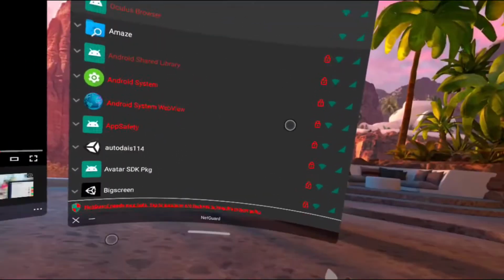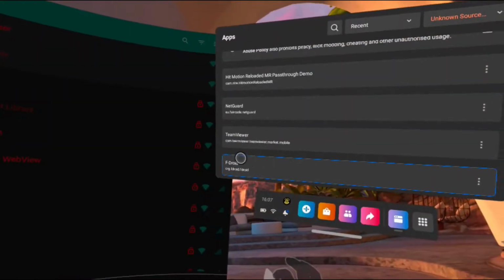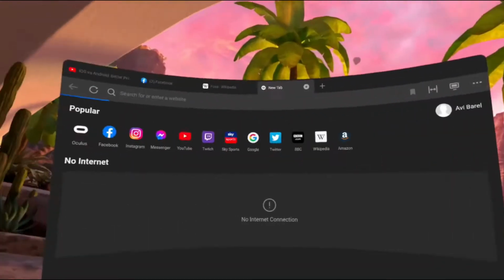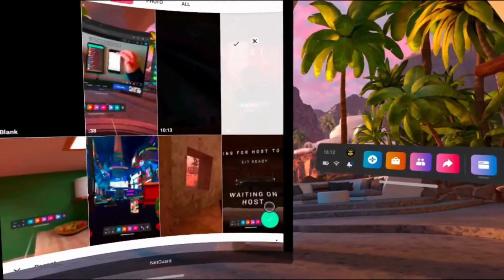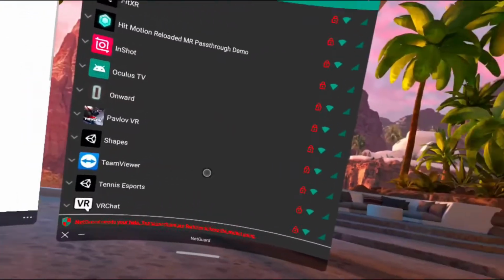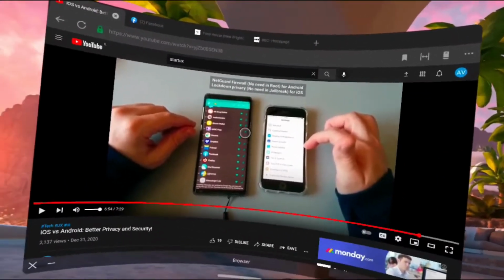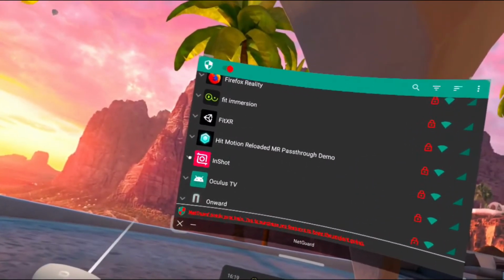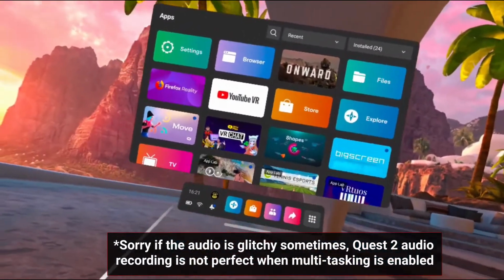How to protect your Privacy and CyberSecurity in the Metaverse & XR! It works great on Meta Quest 2.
Here's a quick tutorial from me, successfully done on the Oculus / Meta Quest 2:

I already talked about this method for Smartphones, but now it's time to do so in XR! Even a non-techy users can now manage their privacy, data, and application permissions and take back some control over their data in VR.